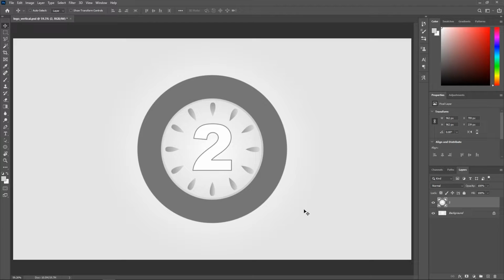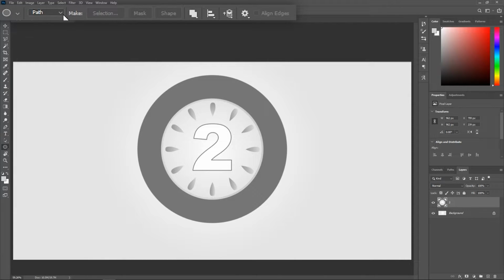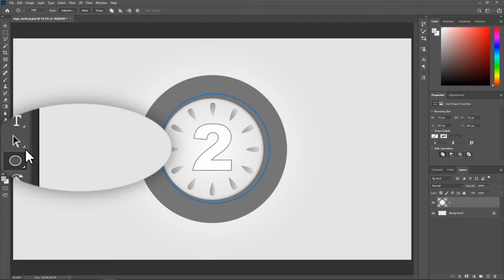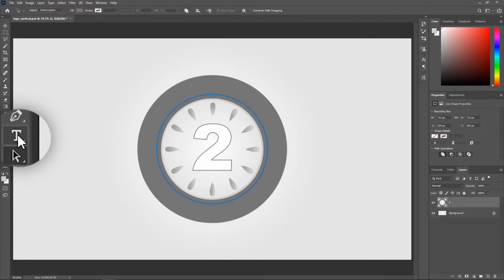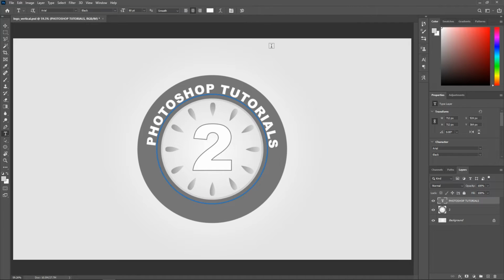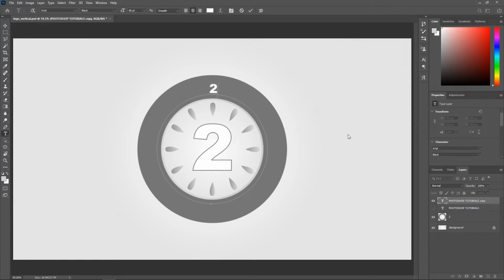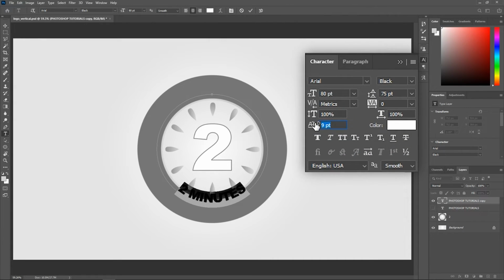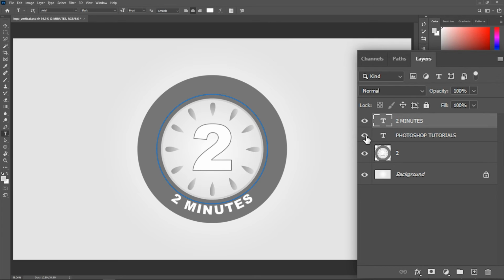Text in a Circle | Photoshop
In this short video, we're going to create a text inside a circle - both on the top and on the bottom.

We will learn how to use some Photoshop tools and features to create a circular path, type in the text, and then align it correctly.